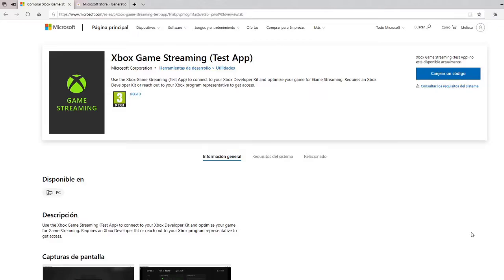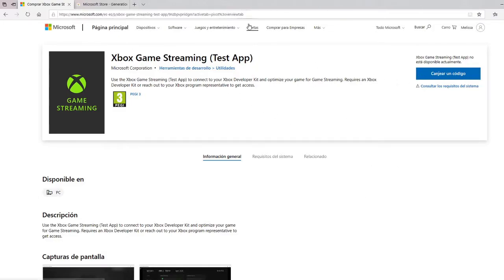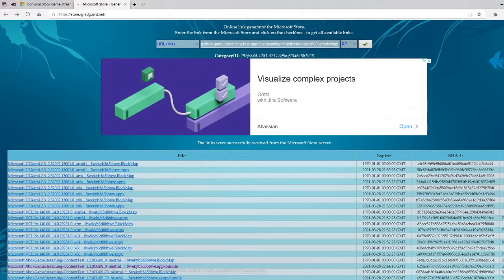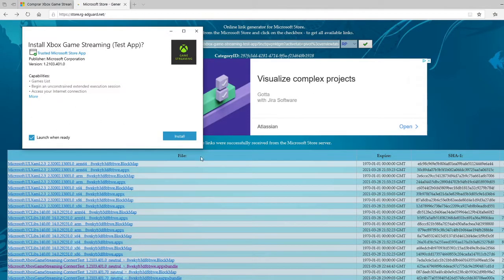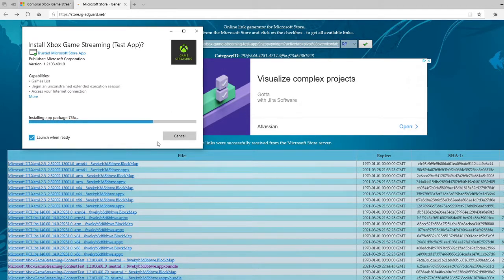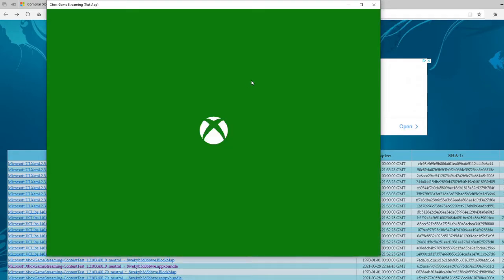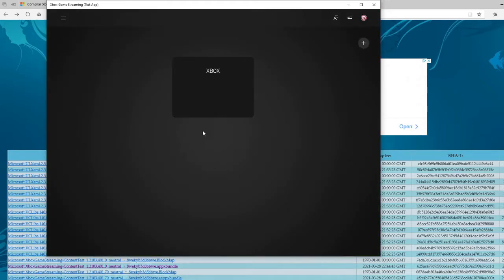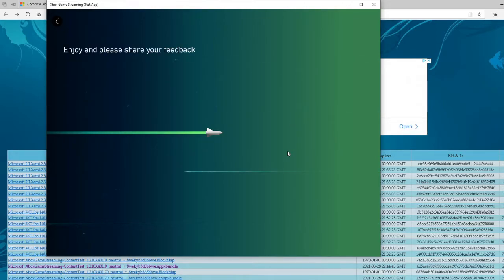XBOX GAME STREAMING BETA How To Stream Xbox To PC No Capture Card Needed